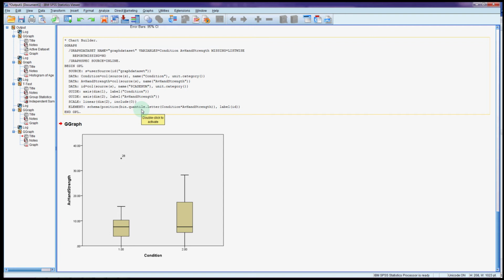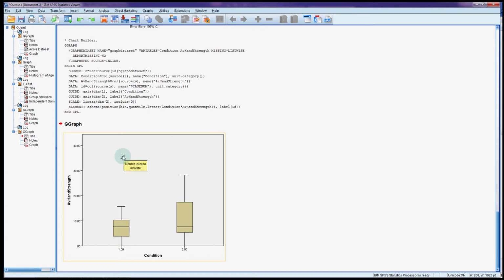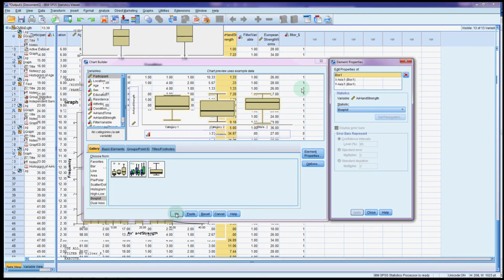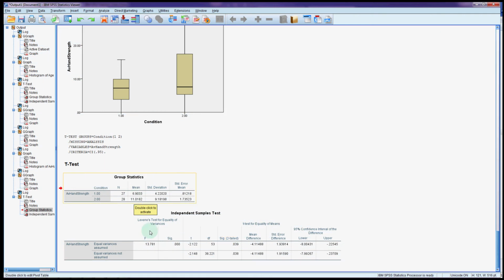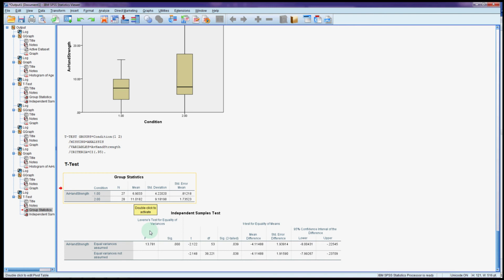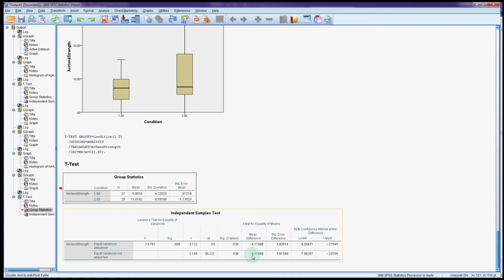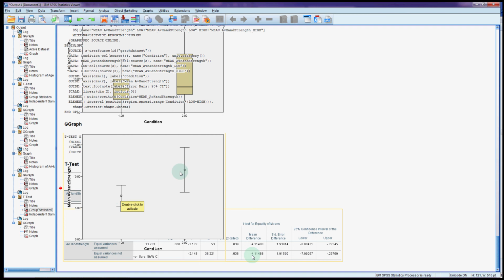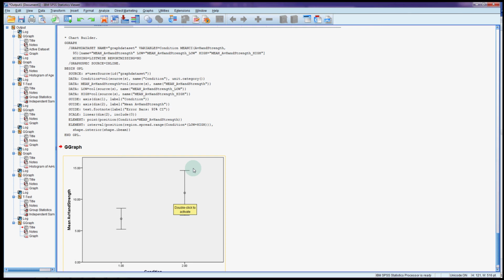T-test (independent samples) SPSS Hand grip strength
Ho: no difference in mean handgrip strength (in the population) between people prompted with age-related comparisons or not (I'm sure someone else can word this better, a tricky one because the comparison/treatment group is actually a comparison...)